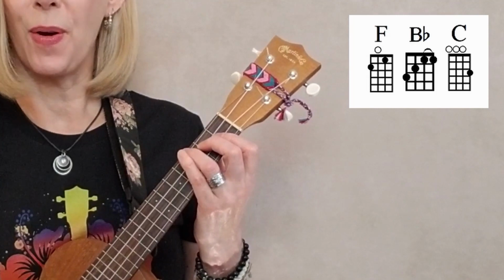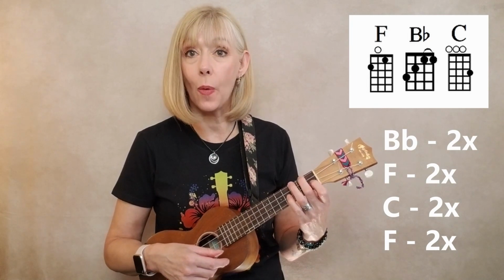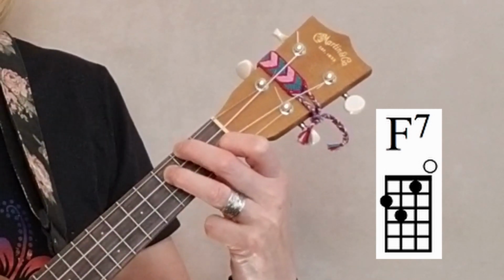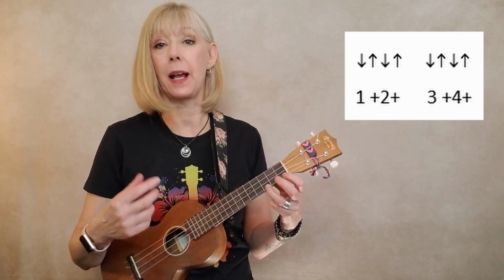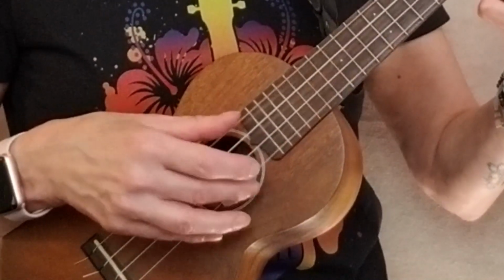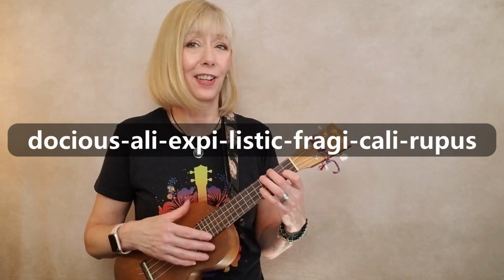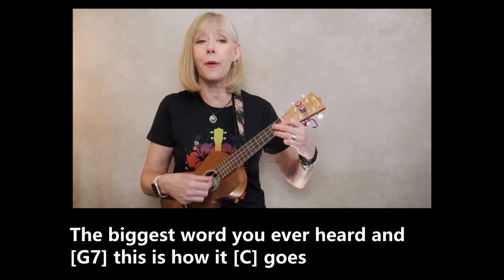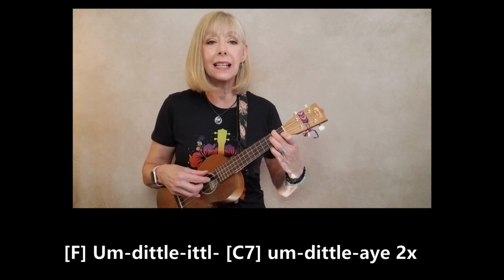Supercalifragilistic 4 Chord Easy Ukulele Song with Play Along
This is a crowd-pleaser.

Be part of a community that supports these videos AND has access to every chord chart AND foolishly believes in getting ukuleles and instruction to folks who really need it. Our current project is a center for autism that wants to offer ukulele therapy (with a music therapist) for youth and young adults with autism - https:/